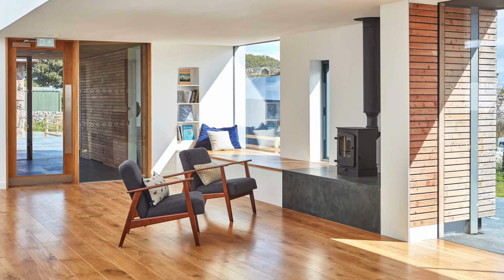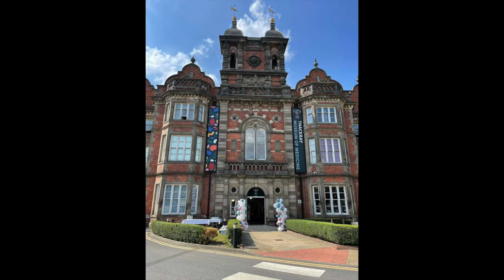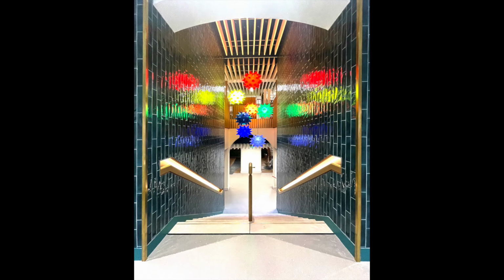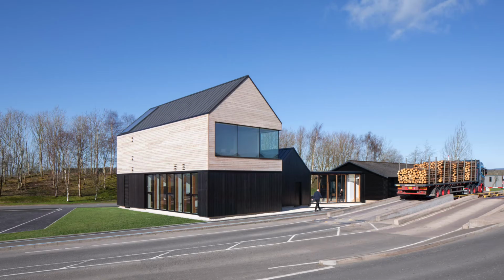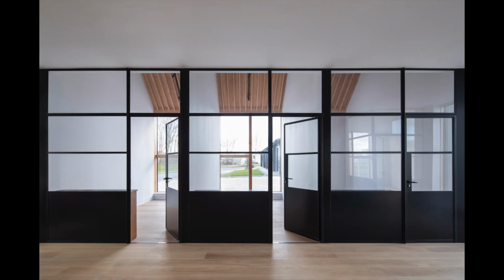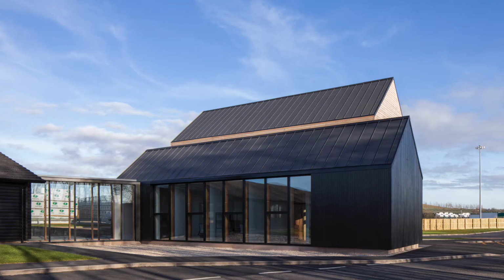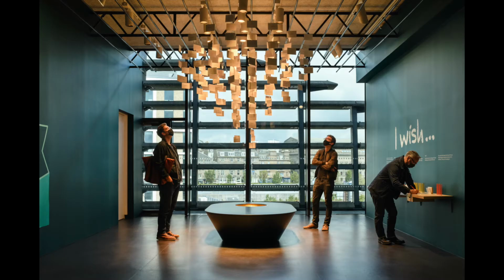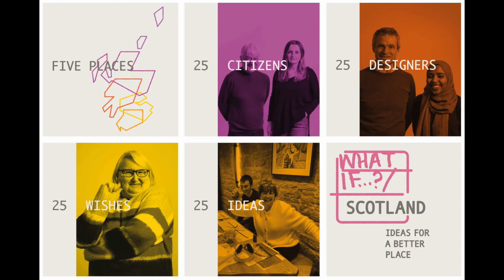EAA Awards 2021: EAA Ambassador Award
Presenting the finalists in the EAA Ambassador category at the 2021 Awards.

Originally shown at the EAA Awards Ceremony on 28th October 2021.